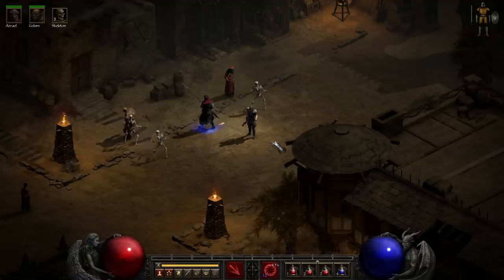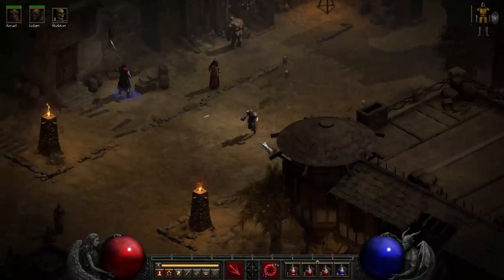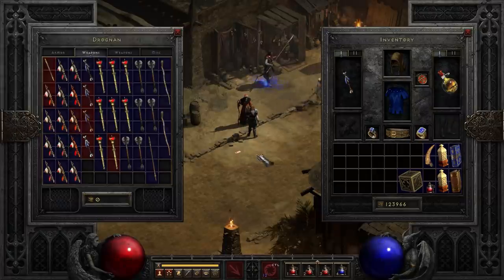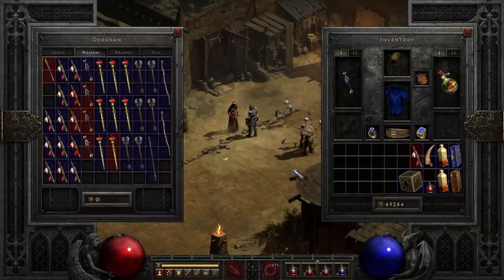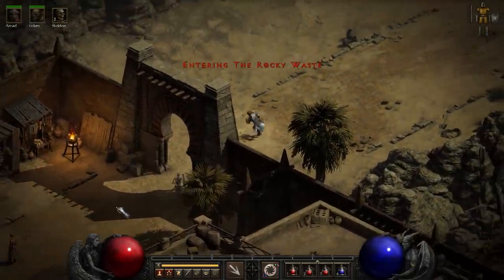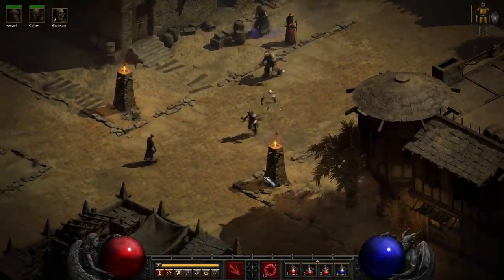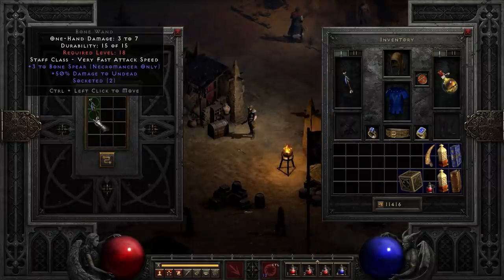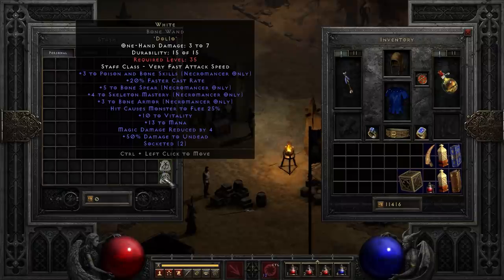Trick to Get OP +8 Bone Spear Necromancer Wand in Diablo 2 Resurrected / D2R